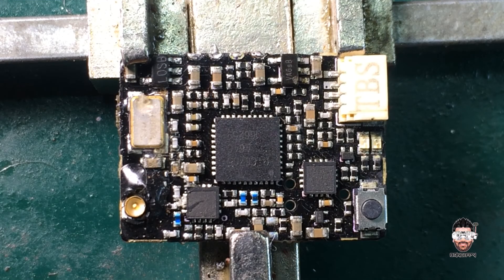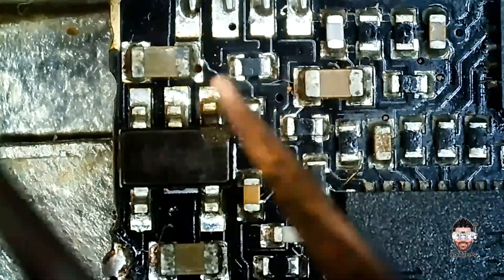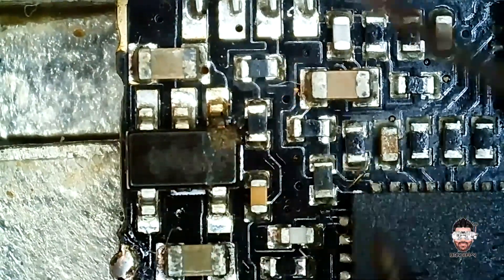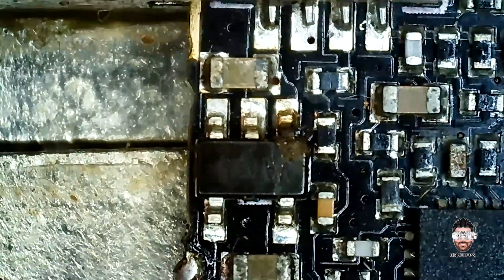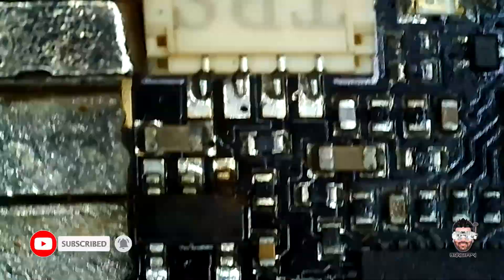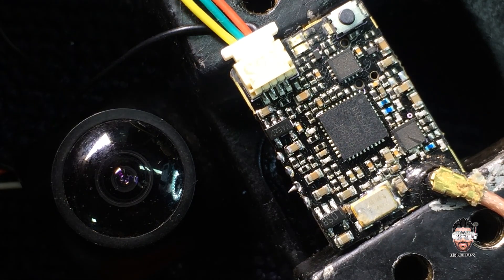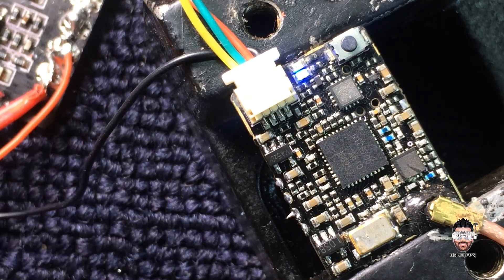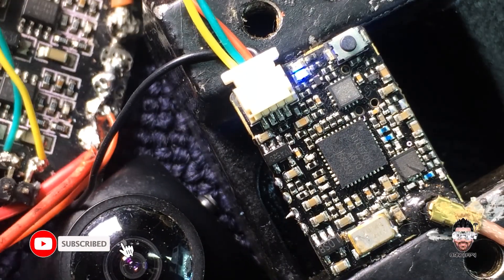TBS Unify Pro VTX Repair | BANDI FPV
Hello Pilots,
Today I am repairing a TBS Unify Pro 5V Version which has bad voltage regulator.
Your feedback & Donner parts are much appreciated.
Thanks!